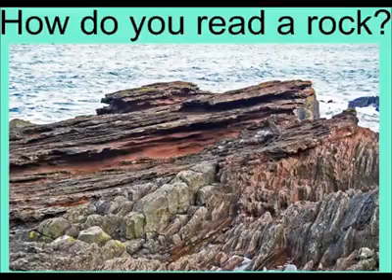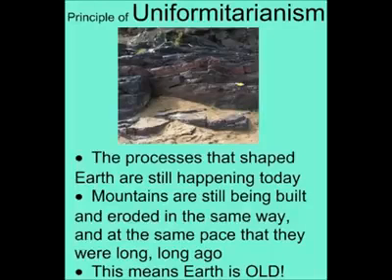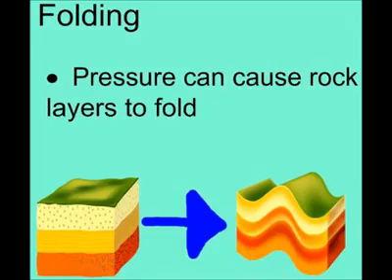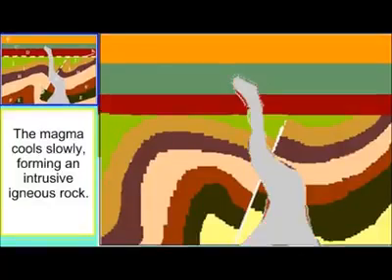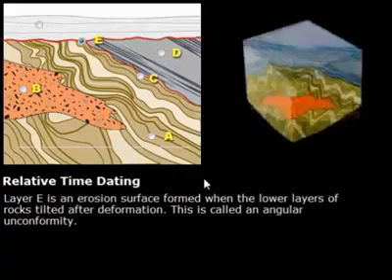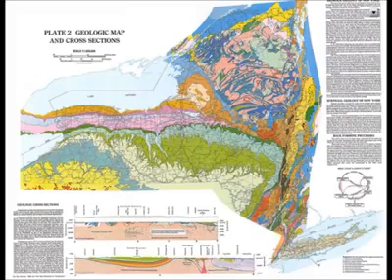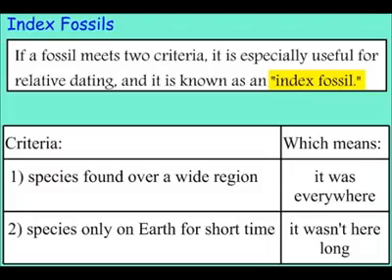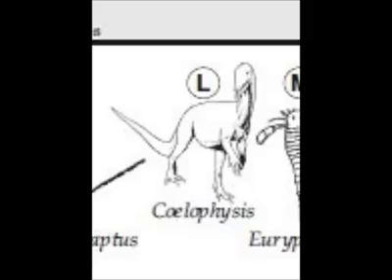التفسيرالجيولوجي لتاريخ الأرض؛مبدأ الوتيرة الواحدة The present is the key past الحاضر مفتاح الماض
التفسير الجيولوجي- لتاريخ الأرض#
هو محاولة فهم تاريخ الأرض من خلال العمليات الجيولوجية مثل التعرية وغيرها ، وكان العالم الاستكتلندي جيمس هاتون (1726_1797) من أبرز الشخصيات الجيولوجية ويلقب بأبي الجيولوجيا الحديثه، وكانت ملاحظاته هي الأساس التي تمكم بواسطتها من وضعه لنظرية الوتيرة الواحدة (Uniformitarianism) والمصطلح مشتق من الكلمة الأنكليزية منتظم أو متماثل (uniform) ويراد به انتظام او ثبات العوامل الطبيعية ونواتجها علي سطح الارض.# وينص علي ان : "" #كافة القوانين الفيزيائية والكيميائية في الكون كانت وما تزال واحدة "#وبالتالي فإنه يمكن فهم العمليات الأرضية القديمة من دراسات العمليات الأرضية الحاضرة. وهذه النظرية هي الشرارة التي فتحت وعى العلماء لوضع الأسس الحديثة لفهم تاريخ الارض
وقد عرف الجيولوجين مبدأ الوتيرة الواحدة تعريفا بسيطا اصبح من البديهيات في علوم الارض وهو  : أن ##( الحاضر مفتاح للماضي "##)(" The present is the key to the past) "